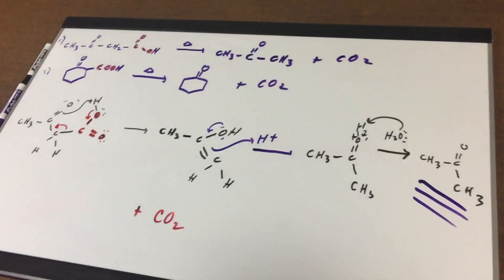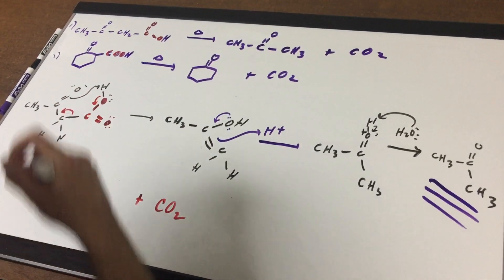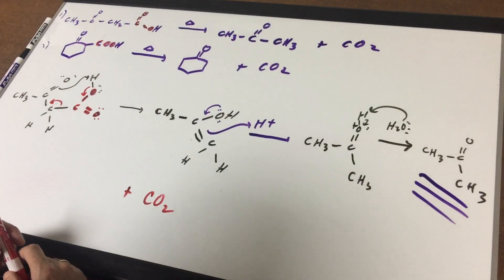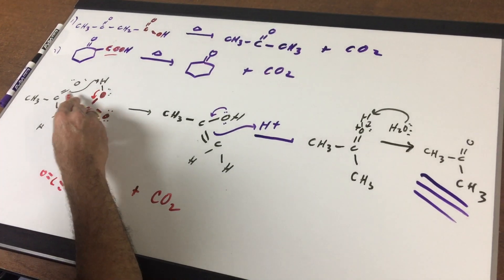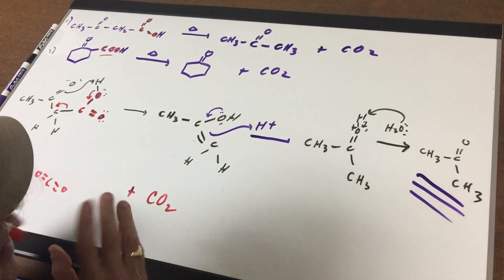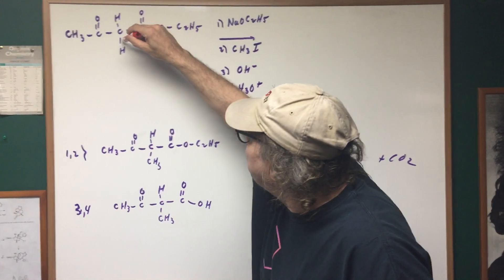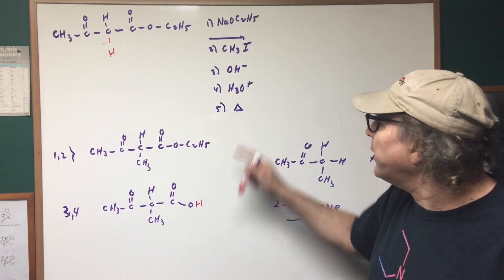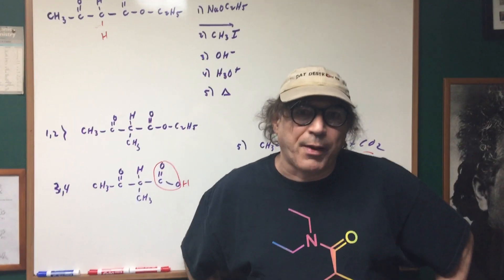Beta Keto Acid Reaction - ORGOMAN - DAT Destroyer - Dr. Romano